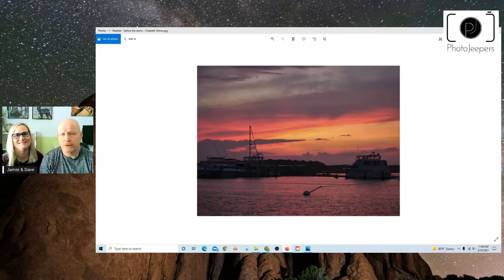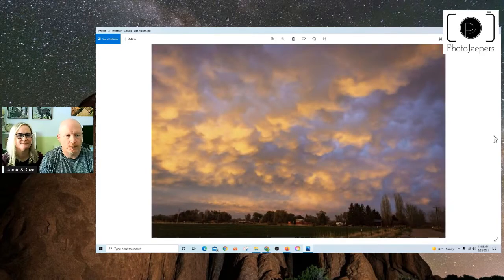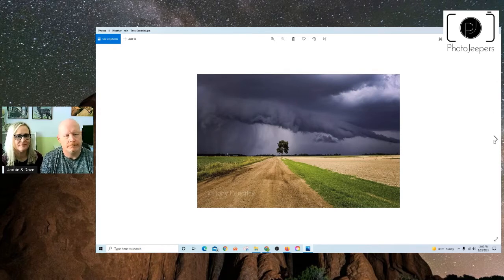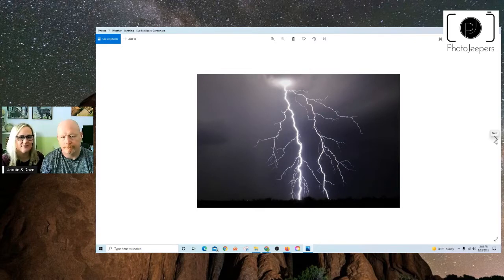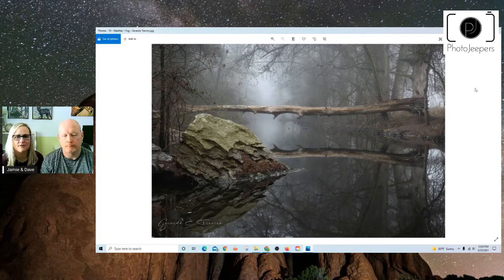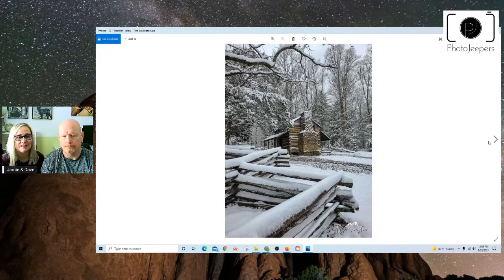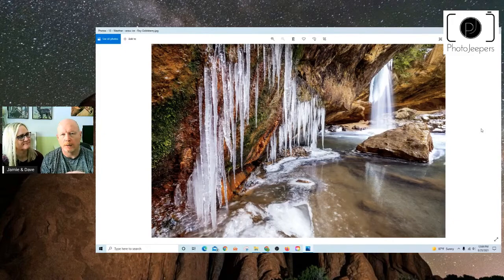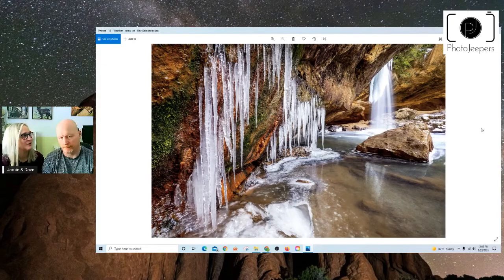Photo Ideas for Landscape Photography: Weather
Photo Ideas for weather!

If you’re willing to brave the elements, then you’ll find that bad weather can produce amazing images!

When you combine weather effects with basic photography techniques you’ll create a strong image with impact to the viewer.

We’ll show you weather photography ideas for clouds, lightning, storms, fog, snow and more!

Take a look at the weather photo ideas shared by members of our Facebook Group, Your Photography Journey to illustrate this compositional technique.

💻 WATCH the video as we discuss how leading lines are used in each image.

📷 Amazon Lists of the photography gear we recommend:
→ Travel Photography Gear
→ Travel Tripods
→ Travel Cameras
→ Camera Bags & Backpacks